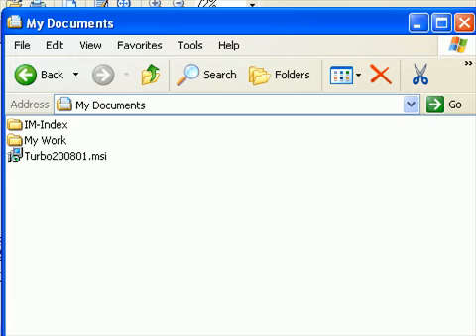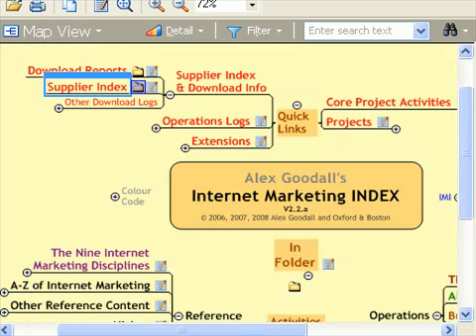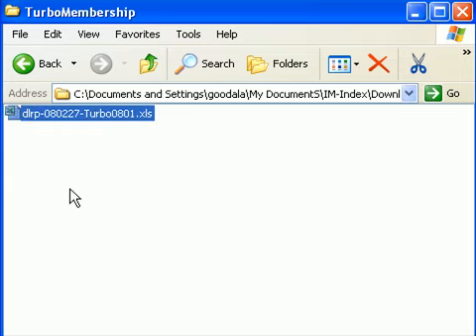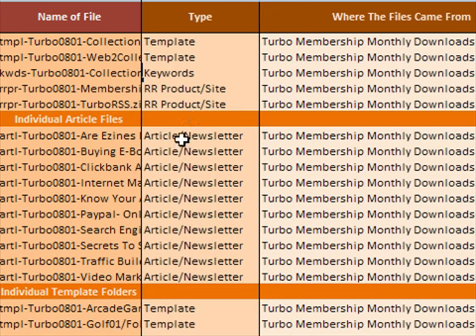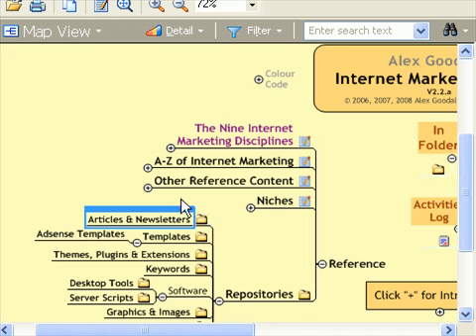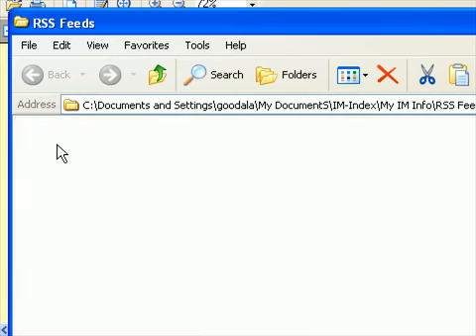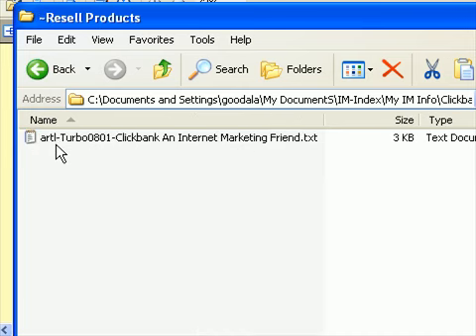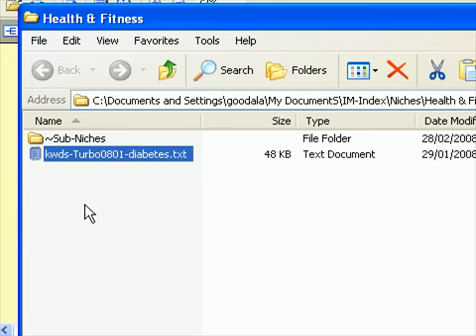DAO Installers - 2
A demonstration of a prototype "Download and Organize" Installer, showing how easy downloading and organizing will be in the near future...